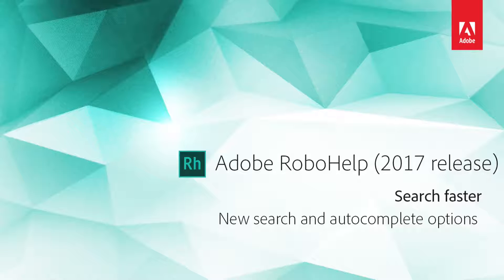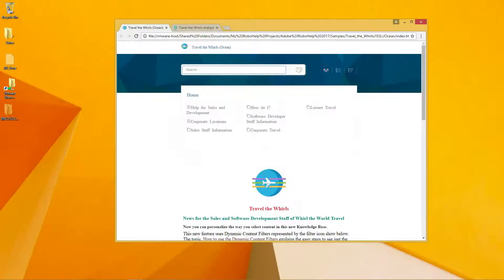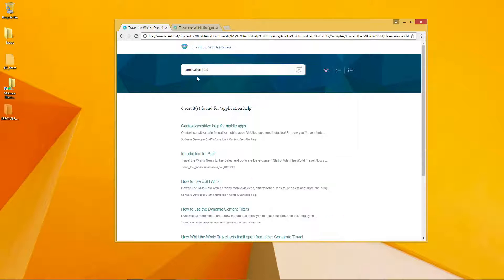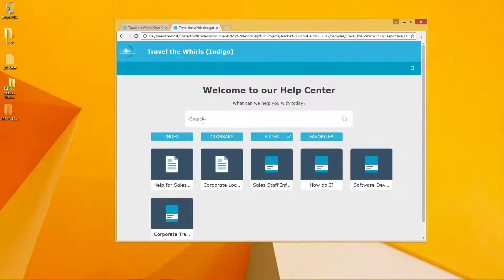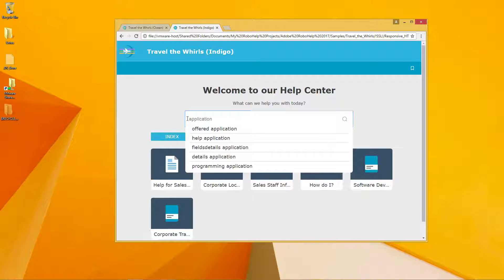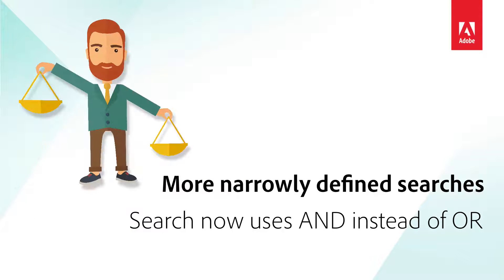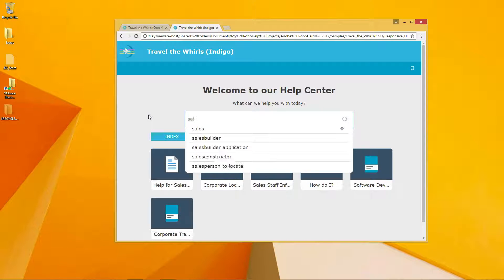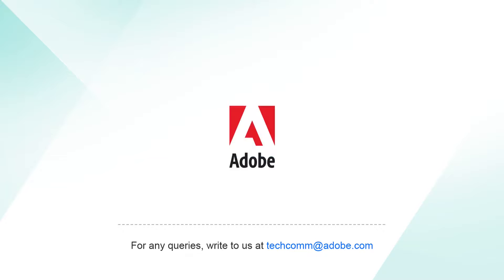RoboHelp 2017: Search faster with predictive and RobohHelp search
Predictive search gets your users to their content faster than ever. You’ll be amazed at how fast your users can locate content with the new predictive search in the Indigo and Ocean HTML5 layouts. Search is now contextual, uses more accurate logic, and even spell checks your search string on the fly.